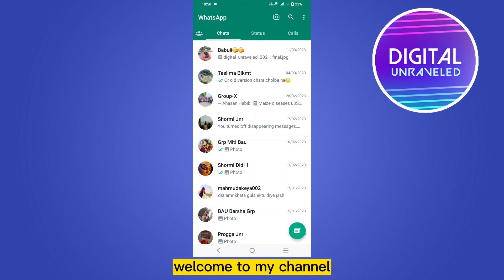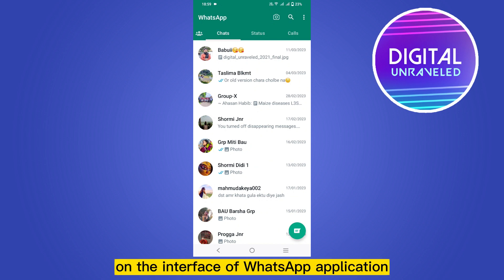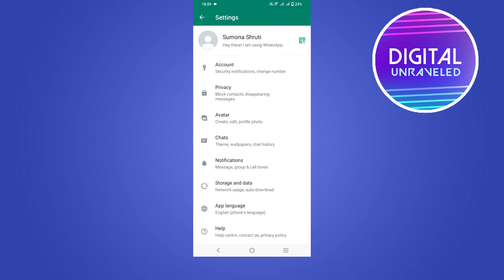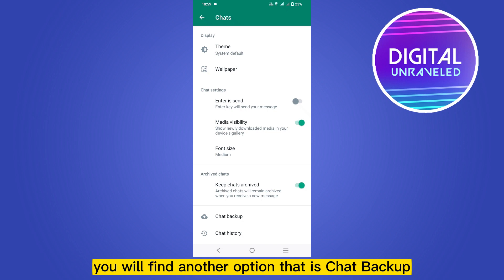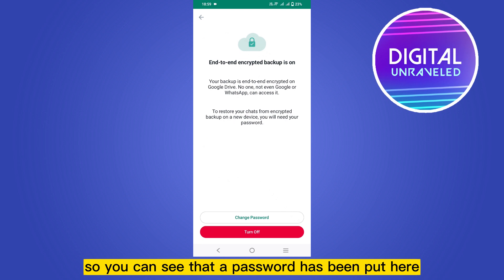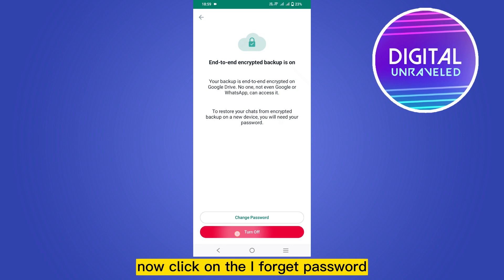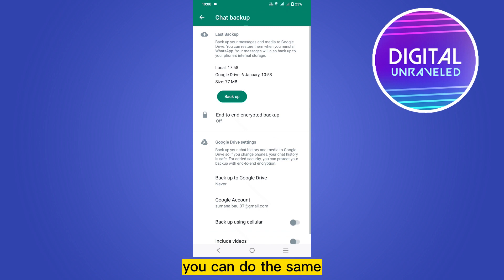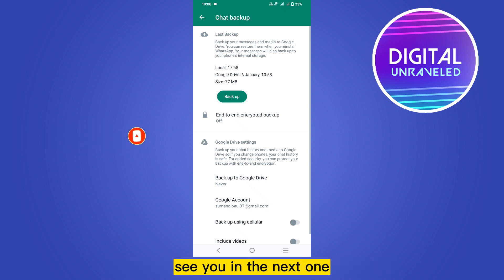How To Reset Whatsapp End To End Encrypted Password (2023)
Learn How To Reset Whatsapp End To End Encrypted Password